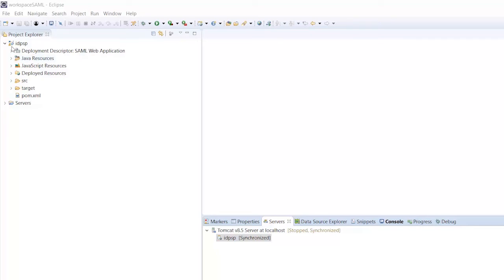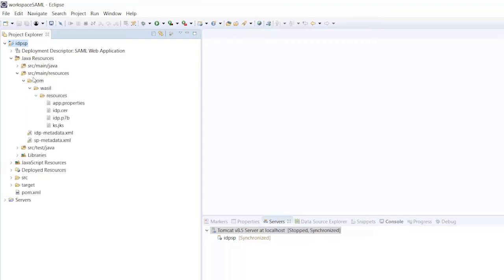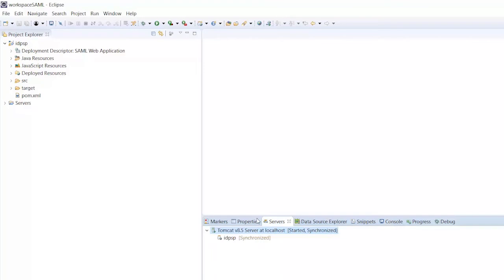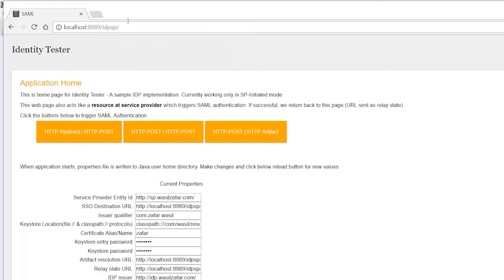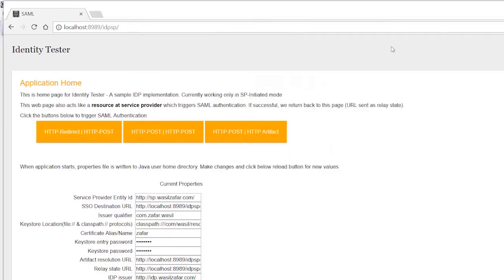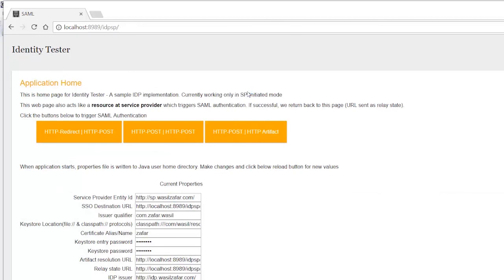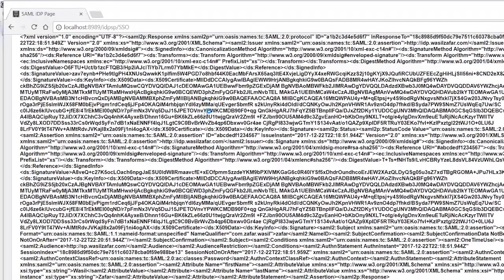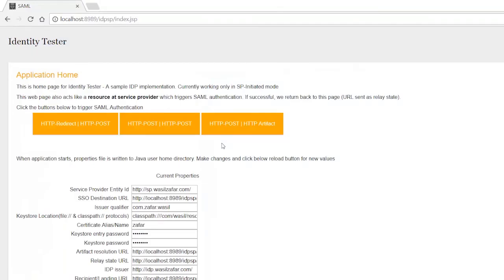SAML Part 2 - Working Demo: Sample IDP Enhanced Audio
A sample SAML IDP with SP in it.